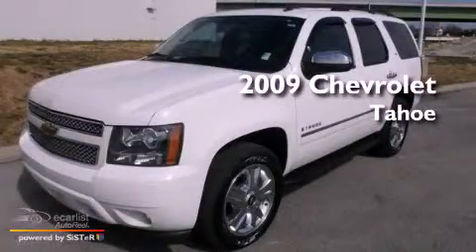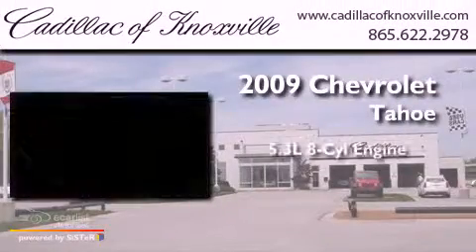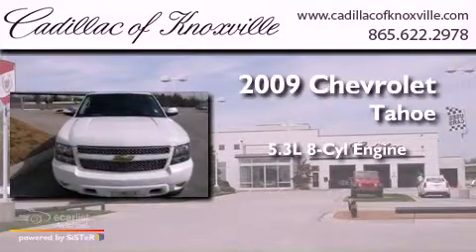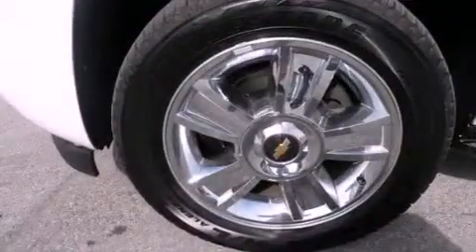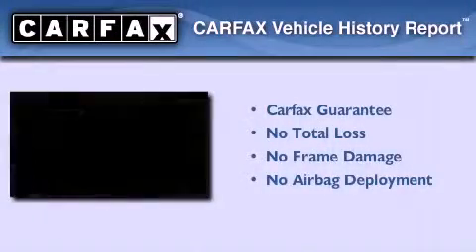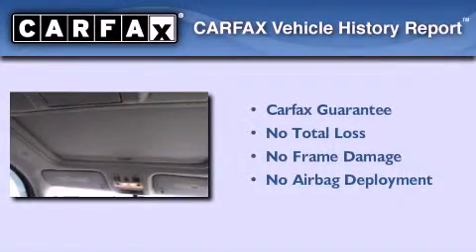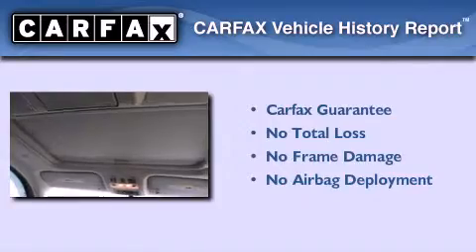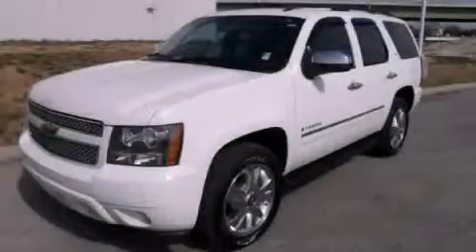Used 2009 Chevrolet Tahoe Knoxville TN 37922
Year : 2009
 Make : Chevrolet
 Model : Tahoe
 Engine : Vortec 5.3L V8 SFI FlexFuel
 Trans . : Automatic
 Exterior : White
 Miles : 38,149
 Interior : Other